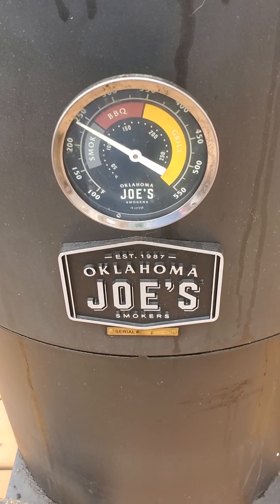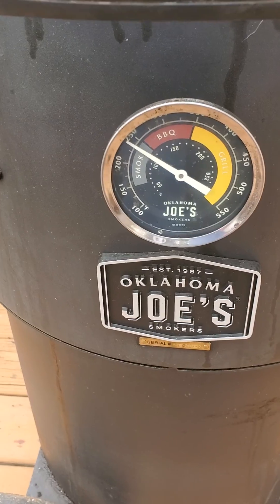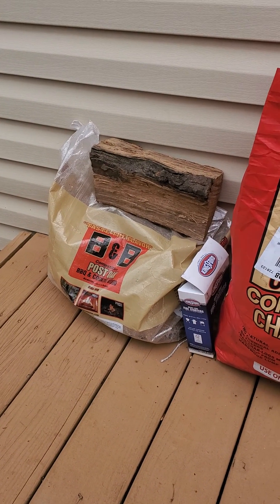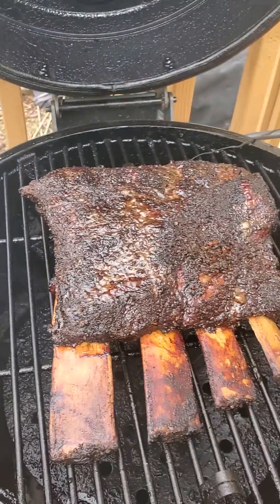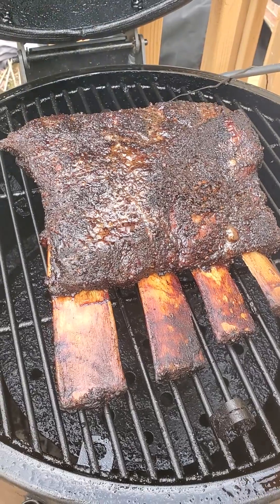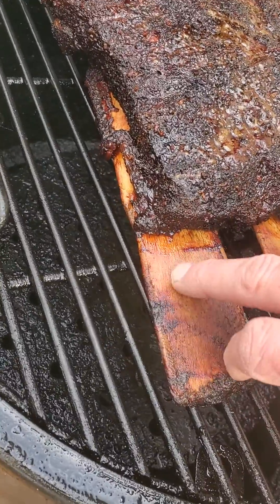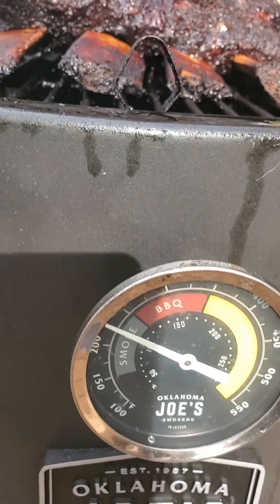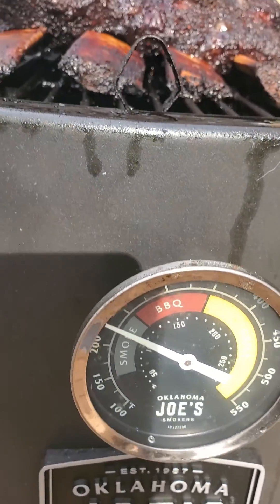How to smoke flat beef ribs in an Oklahoma Joes Bronco smoker- Part 1